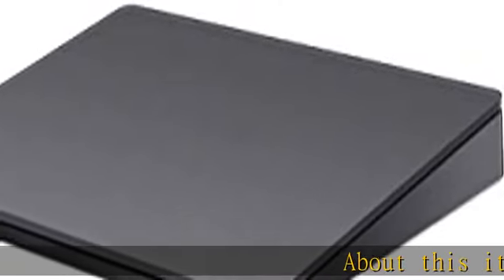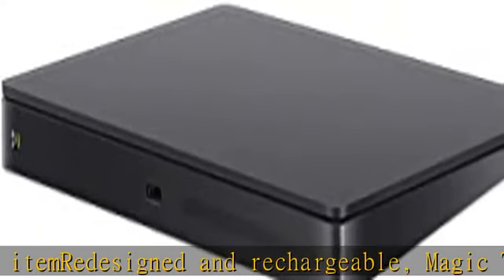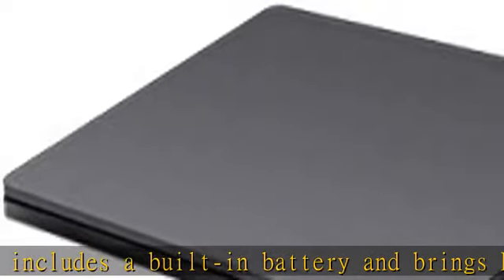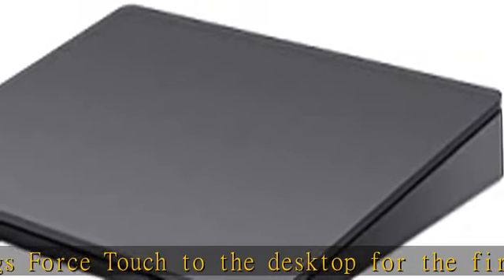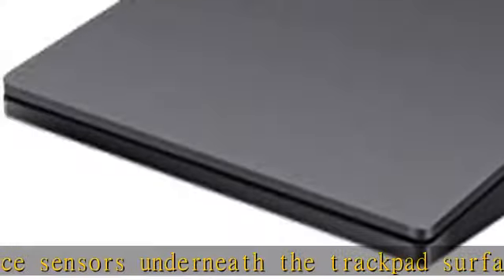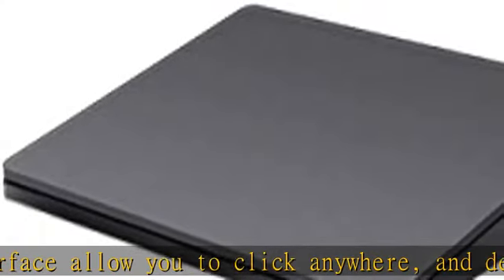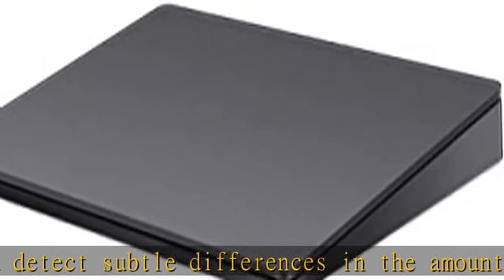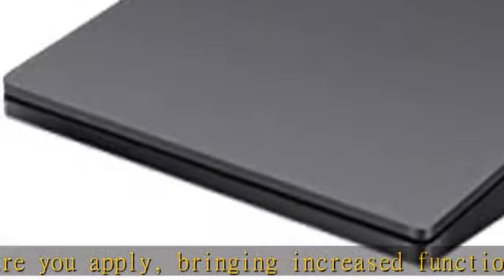Apple Magic Trackpad 2 (MJ2R2LL/A) (Renewed)